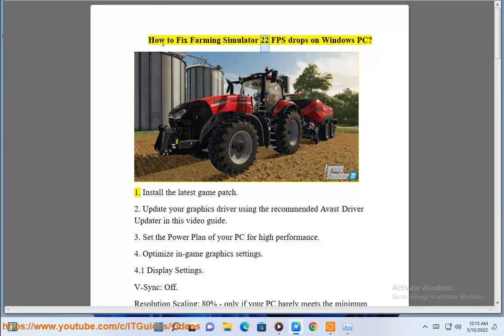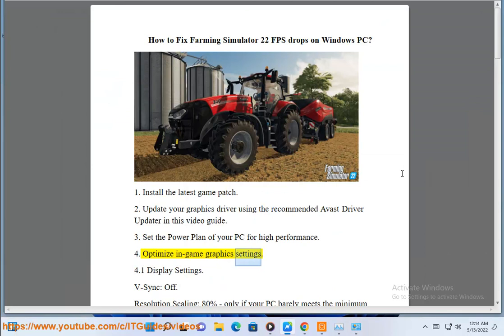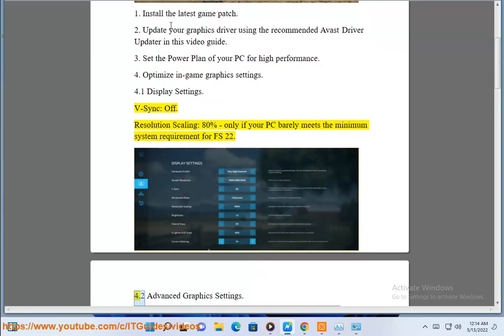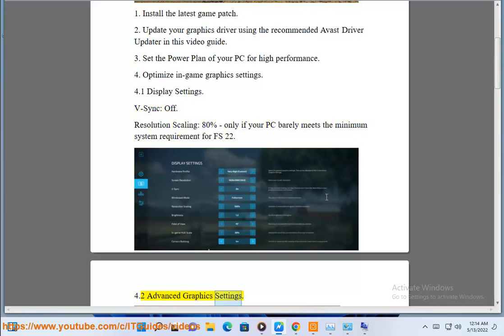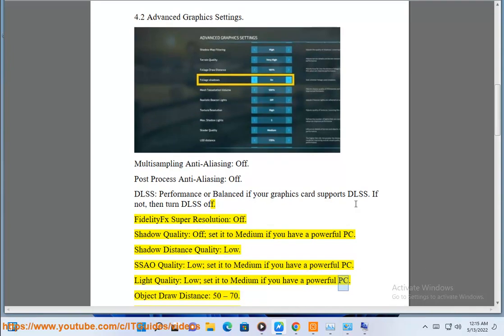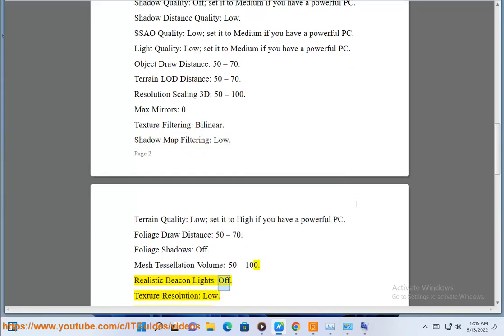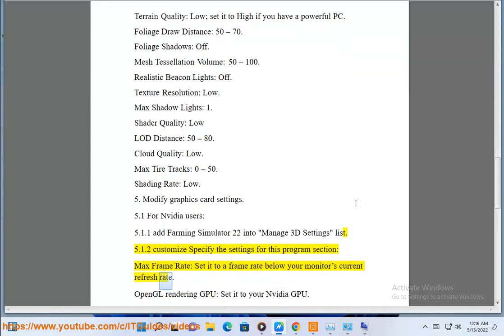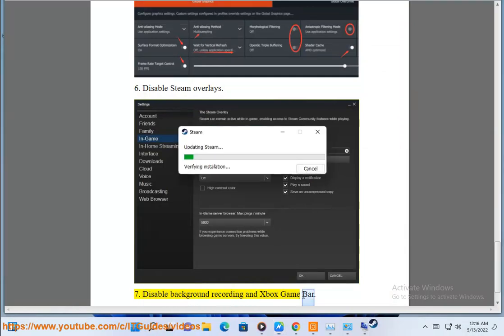Fix Farming Simulator 22 FPS drops on Windows PC (2023 UPDATED)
Here's how to Fix Farming Simulator 22 FPS drops on Windows PC. Run Avast Driver Updater@ to keep all your device drivers up-to-date effectively.

Here are some tips to fix FPS drops in Farming Simulator 22 on Windows:

* **Update your graphics driver.** Make sure that you have the latest drivers for your graphics card. You can download the latest drivers from the manufacturer's website.
* **Set the game to high performance mode.** In the game's settings, set the power plan to high performance. This will give the game more resources to work with.
* **Disable background applications.** Close any applications that you are not using while you are playing Farming Simulator 22. This will free up resources for the game.
* **Lower the graphics settings.** If you are still experiencing FPS drops, try lowering the graphics settings in the game. This will reduce the amount of work that the game has to do, and may improve performance.
* **Restart your computer.** Sometimes, a simple restart can fix FPS drops. If you have tried all of the other tips, try restarting your computer and see if that fixes the problem.
* **Check for updates.** Make sure that your operating system and all of your applications are up to date. Updates often include performance improvements.
* **Check for hardware problems.** If you have tried all of the other tips and you are still experiencing FPS drops, it may be a problem with your hardware. Check your graphics card and make sure that it is working properly. You may also want to check your hard drive for errors.
* **Contact the game's developer.** If you are still experiencing FPS drops after trying all of the above, you can contact the game's developer for support. They may be able to help you troubleshoot the problem.

i. There are many possible reasons why you might be getting sudden FPS drops. Here are some of the most common reasons:

* **Outdated drivers:** Your graphics card drivers may be outdated, which can cause performance issues. Make sure you have the latest drivers installed from your graphics card manufacturer's website.
* **Background applications:** Background applications can use up system resources, which can lead to FPS drops. Close any applications that you don't need while you're gaming.
* **Overheating:** Your computer may be overheating, which can cause performance issues. Make sure your computer has good ventilation and that the fans are clean.
* **Viruses or malware:** Viruses or malware can also cause performance issues. Make sure your computer is up to date with antivirus software.
* **Hardware problems:** If you've tried all of the above and you're still getting FPS drops, it's possible that there's a problem with your hardware. In this case, you may need to upgrade your graphics card or other components.

If you're not sure what's causing your FPS drops, you can try using a performance monitoring tool to track your system resources while you're gaming. This can help you to identify the source of the problem.

ii. There are a few ways to get rid of the FPS limit in Farming Simulator 22.

* **Use the in-game console.** To do this, press the ` key (the key next to 1 on a standard keyboard). This will open the console. Type the following command and press Enter:

Change the value to "false" and save the file.

* **Use a mod.** There are a number of mods available that will remove the FPS limit. You can find these mods on the Farming Simulator 22 ModHub.

Once you have removed the FPS limit, you should be able to get a higher frame rate in the game. This can make the game look smoother and more responsive.

iii. The frame rate for Farming Simulator 22 can vary depending on your computer's hardware. However, on a high-end PC, you should be able to get a frame rate of 60 frames per second or more. If you are getting lower frame rates, you can try adjusting the game's settings to improve performance.

Here are some tips for improving the frame rate in Farming Simulator 22:

* **Reduce the graphics settings.** The higher the graphics settings, the more demanding the game will be on your computer. If you are getting low frame rates, try reducing the graphics settings to a lower level.
* **Disable unnecessary features.** Some features in Farming Simulator 22, such as the dynamic weather system, can be very demanding on your computer. If you are getting low frame rates, try disabling these features.
* **Overclock your hardware.**
* **Upgrade your hardware.**